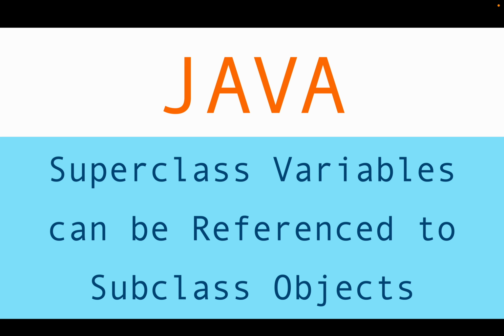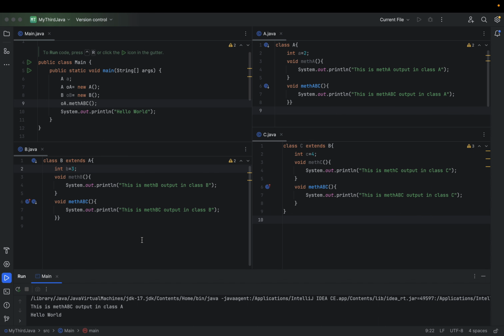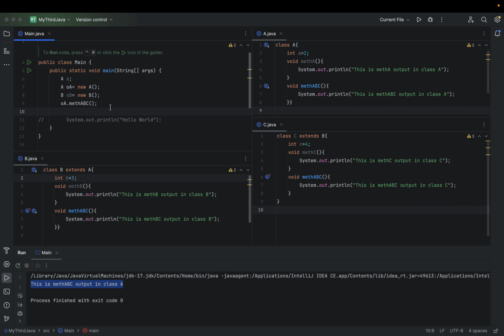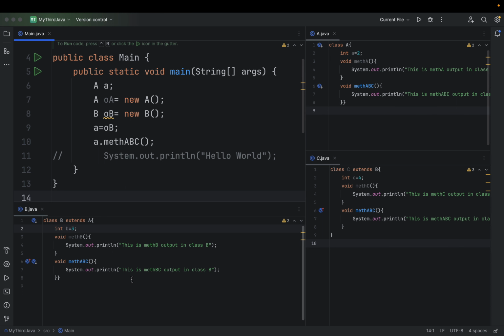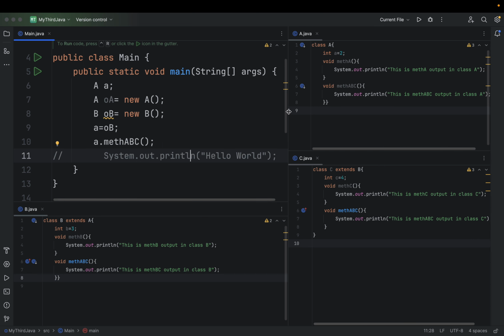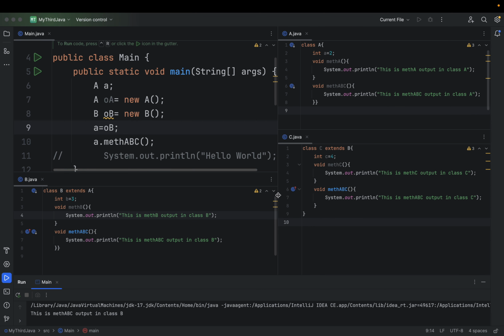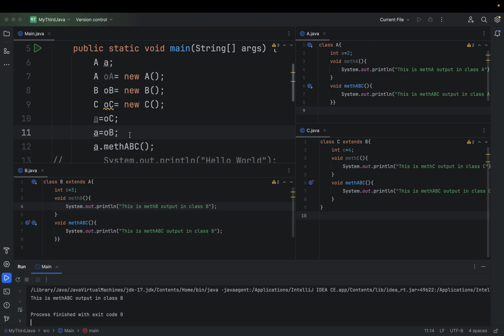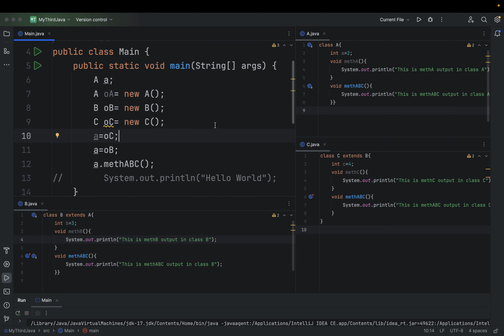JAVA - Example Code - Super Class Variable Referencing to a Subclass Object